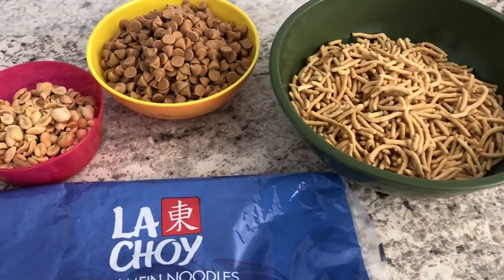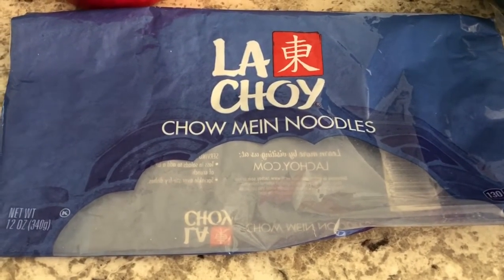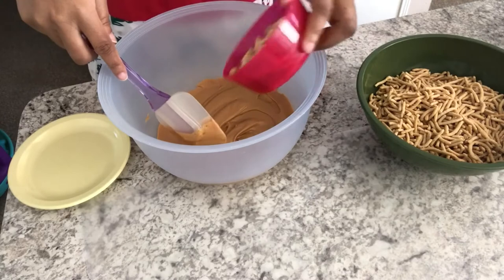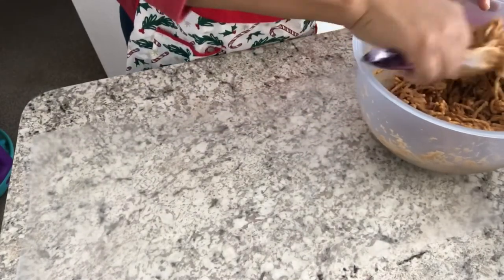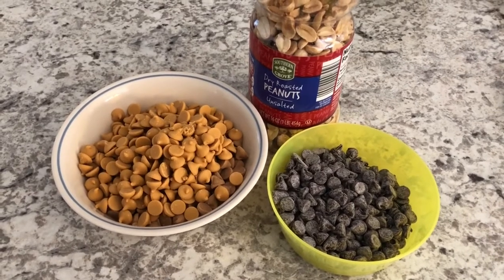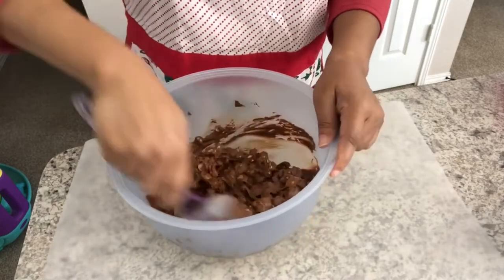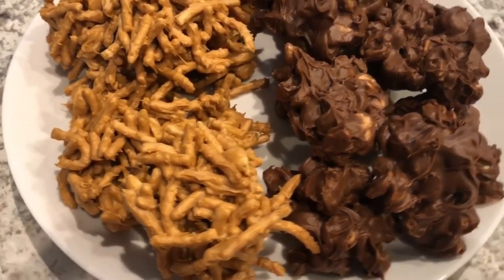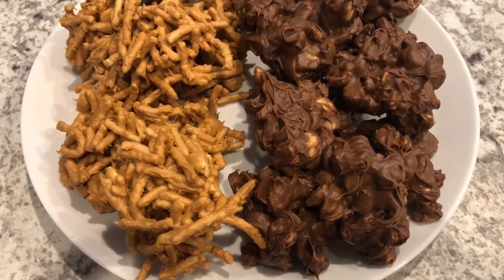Easy No Bake Christmas Confections | 4-Ingredients or Less | Simple & Delicious Recipes!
Bird's Nest
4 cups of chow mein noodles
1 cup roasted peanuts
16 ounces butterscotch chips

Melt the butterscotch chips in a large microwave safe bowl. Once melted, add the chow mein noodles and dry roasted peanuts to the bowl.  Stir quickly to incorporate.  Drop by spoonful onto wax paper and allow to cool.

Chocolate Peanut Clusters
One 12-ounce bag butterscotch chips
1 cup of chocolate chips
16 oz of roasted peanuts

Melt the butterscotch and chocolate chips together in the microwave until the mixture is smooth. Add the peanuts and stir quickly to corporate. Drop by spoonful onto wax paper and allow to cool.